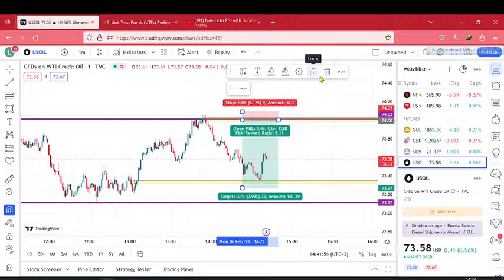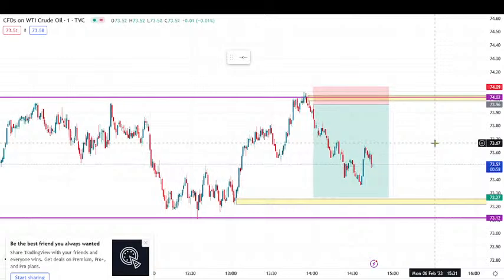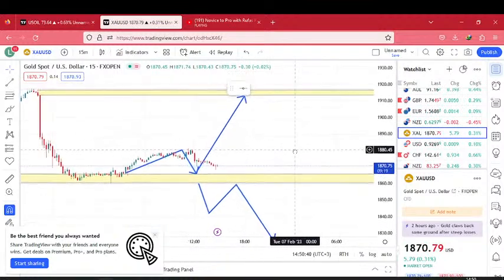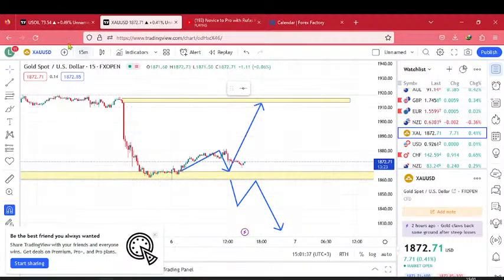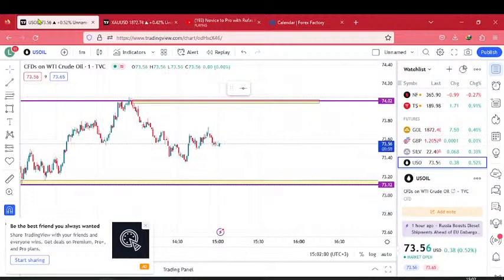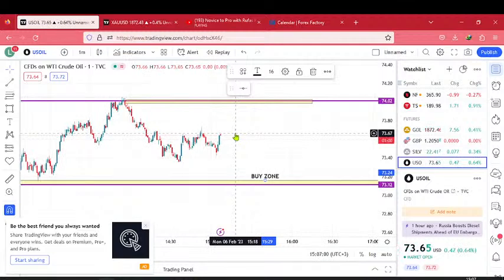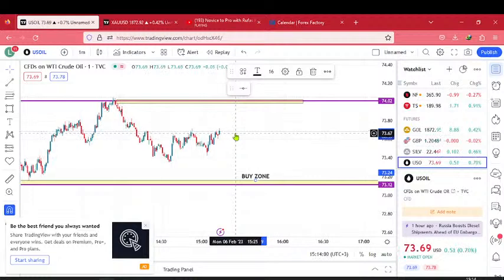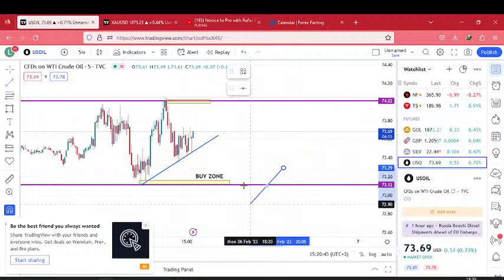OILUSD FOREX MARKET ANALYSIS LIVE